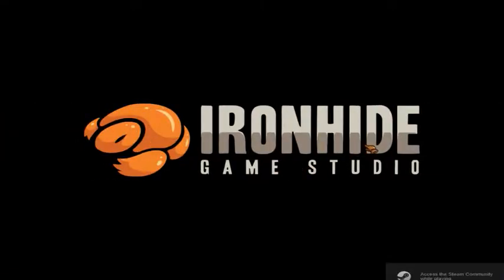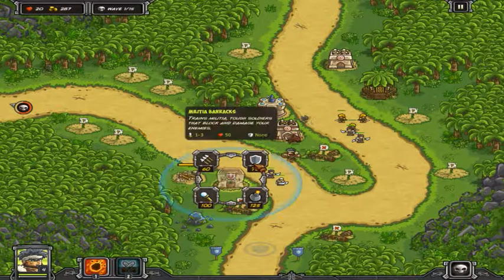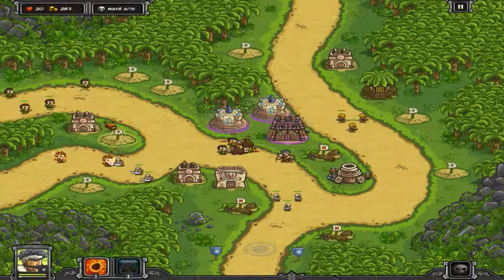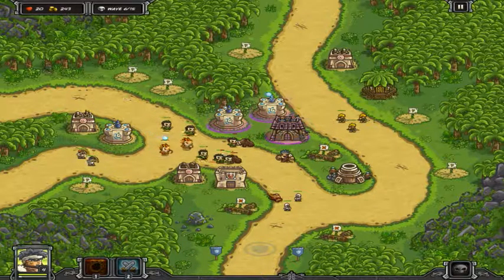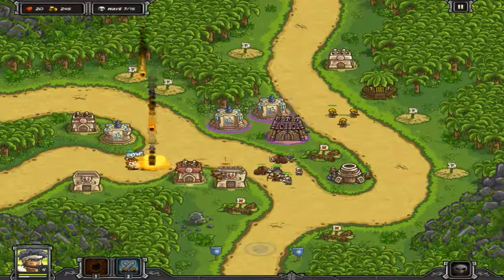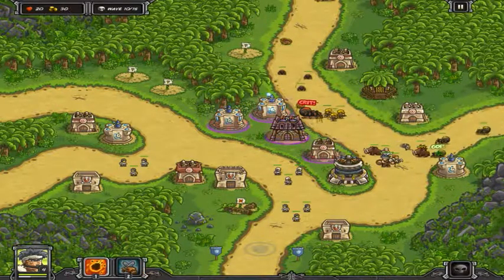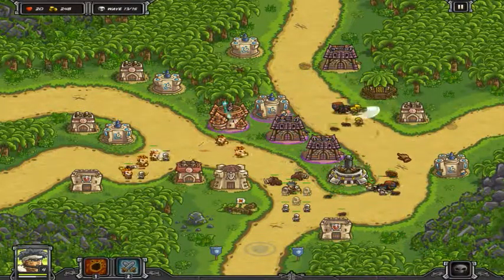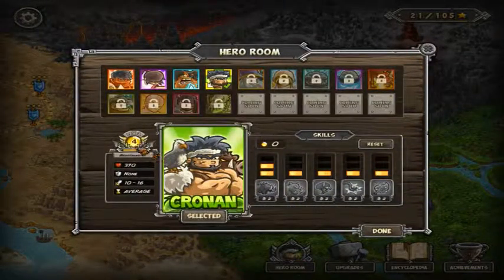Let's Play Kingdom Rush Frontiers (Ep.4)- Cronan rules!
Hi everyone! Brothermutant back again. Today we continue on our journey to complete Kingdom Rush Frontiers. We have a new pirate hero to help with one of our missions and two missions to get completed for a perfect 3 stars each.

Kingdom Rush and Kingdom Rush Frontiers both available for PC on Steam. You can find them at: